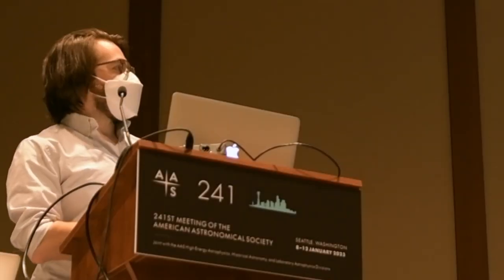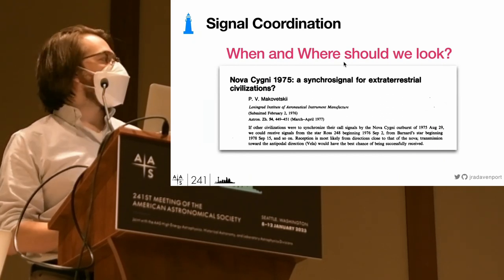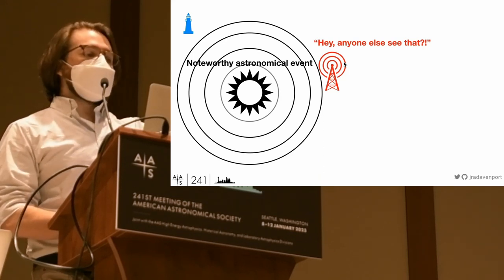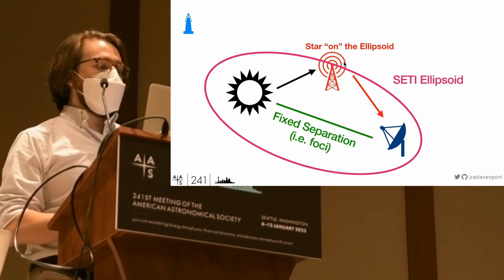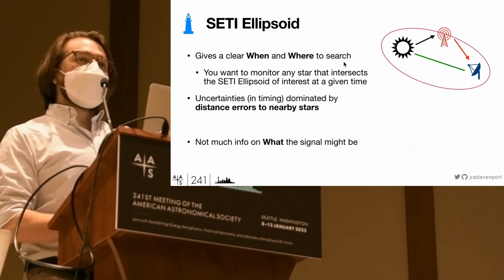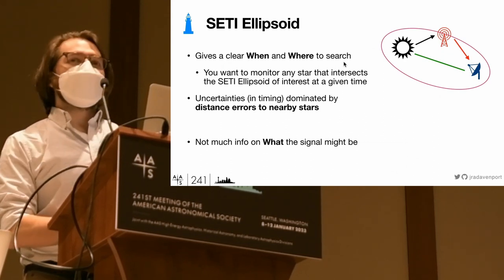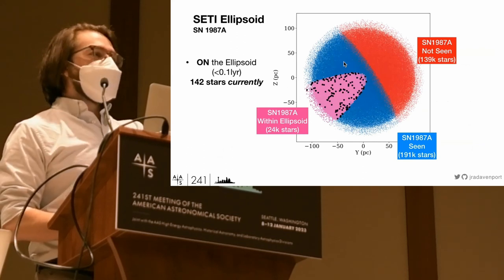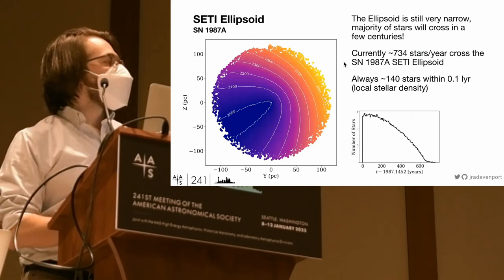FULL TALK: Searching the SETI Ellipsoid with Gaia // AAS 241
Here is the full talk I gave at AAS241 in Seattle, Jan 2023. This talk is about the SETI Ellipsoid, and our work to use this framework to search for technosignatures in Gaia data.

This video is part of my Astro Vlog series, documenting life as a professional astronomer.